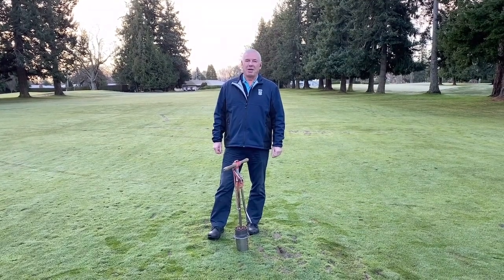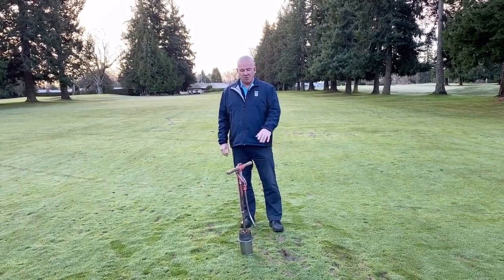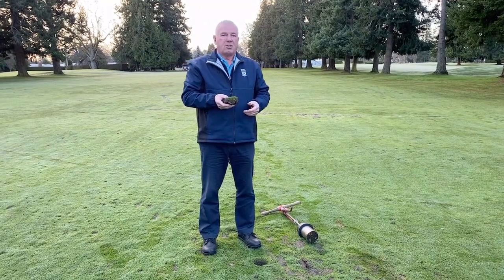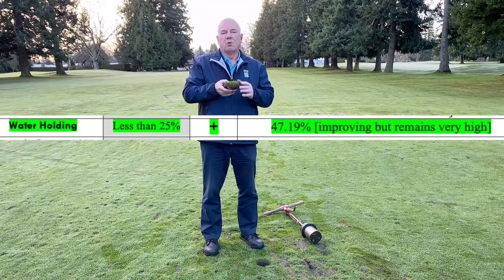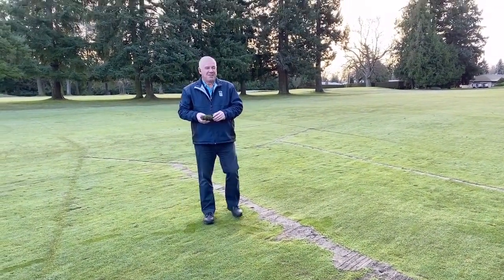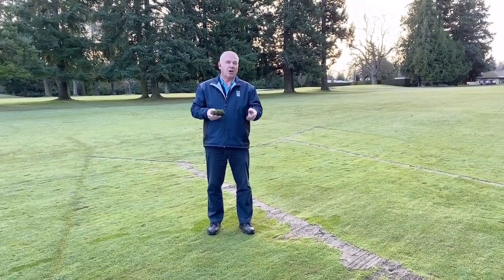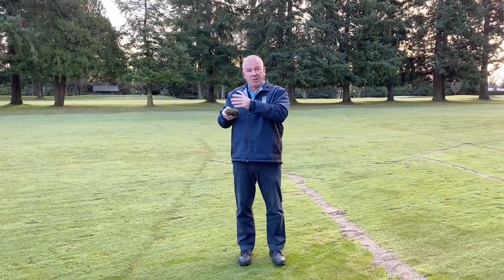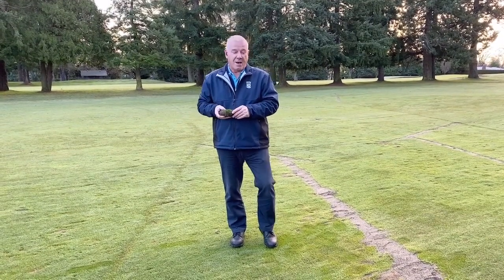Fairway Wet Spots